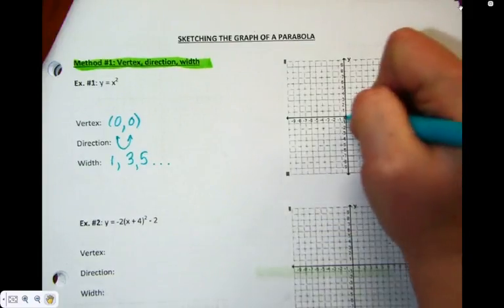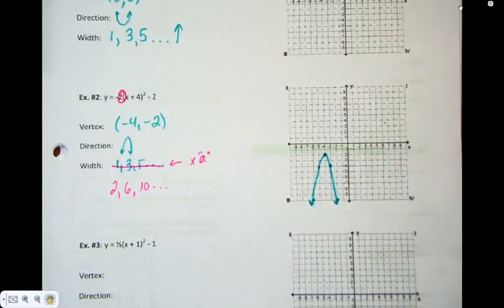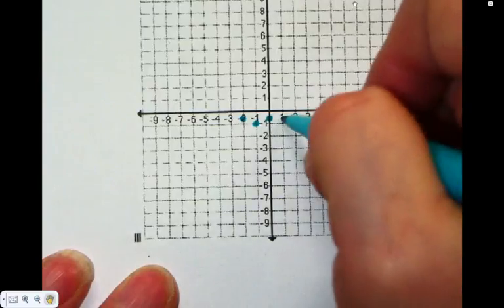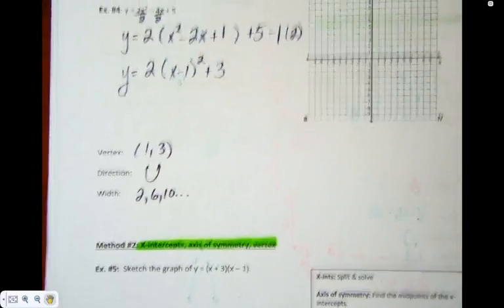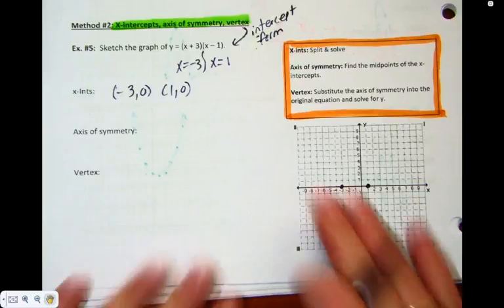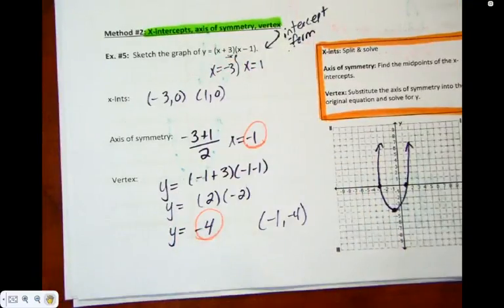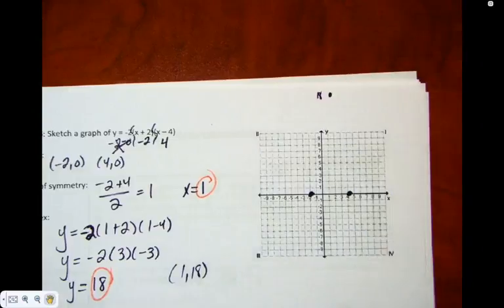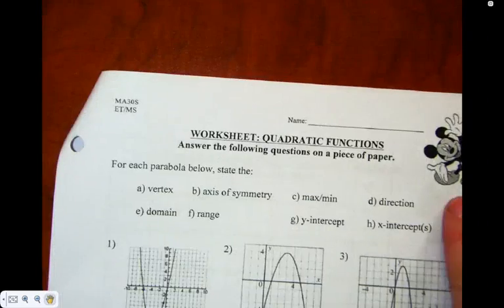MA30SP April 8 2016 Graphing parabolas